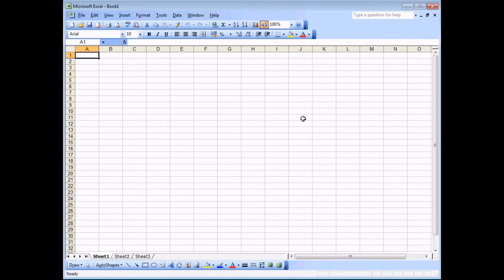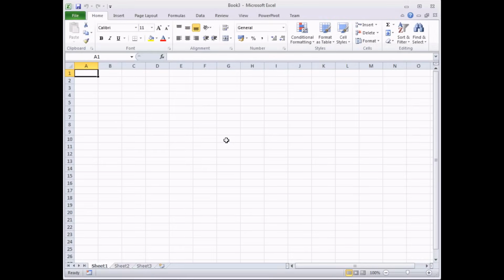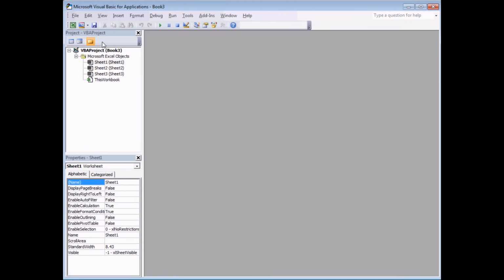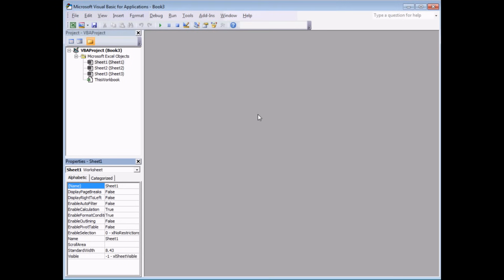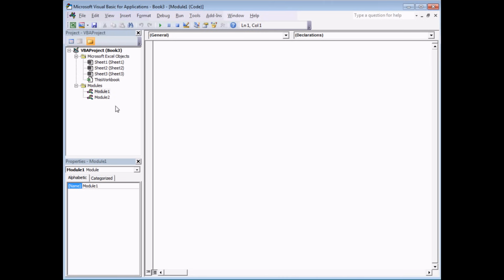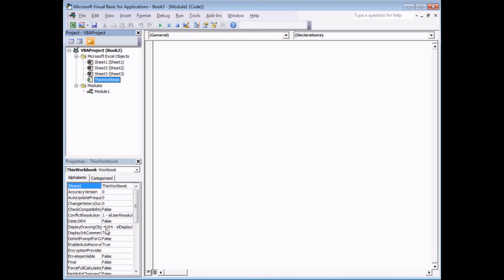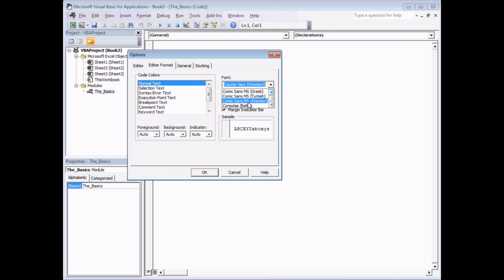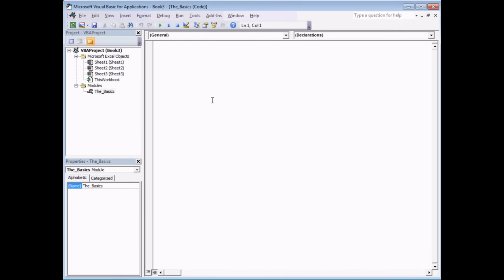Excel VBA Introduction Part 1 - Getting Started in the VB Editor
You may prefer the more up-to-date version of this video in our Excel VBA Online Course Playlist

- Before you can start writing VBA code for Excel you need to understand how to use the tool that you'll use to do your programming. This video teaches you how to get started using the Visual Basic Editor, including how to get into the application from various versions of Excel, how to work with the various windows, how to modify the default settings and how to work with modules. You won't learn how to write any code here, but this video will ensure your life will be as easy as possible when you do!

Chapters
00:00 Topic List
00:56 The VB Editor in Excel 2003
01:47 The VB Editor in Excel 2007
02:26 The VB Editor in Excel 2010 and Later
03:04 Switching Between Excel and the VB Editor
03:57 A Tour of the VB Editor Screen
04:58 Moving and Docking Windows in the VB Editor
06:35 Creating and Removing VBA Modules
08:48 Renaming VBA Modules
10:42 Setting Up VB Editor Fonts